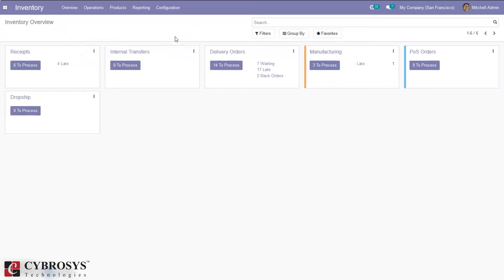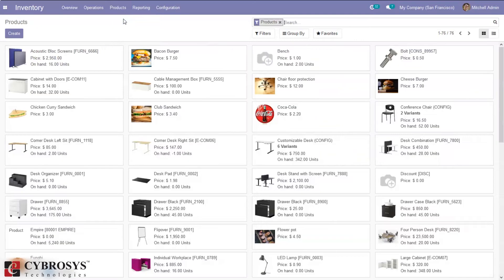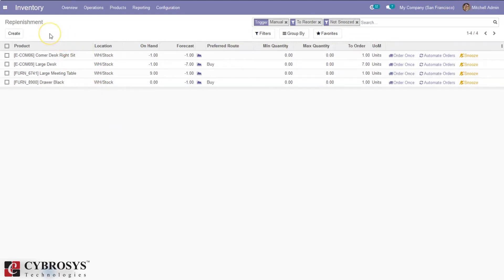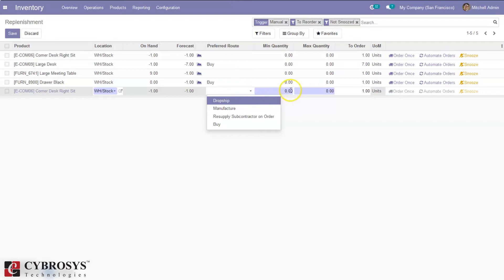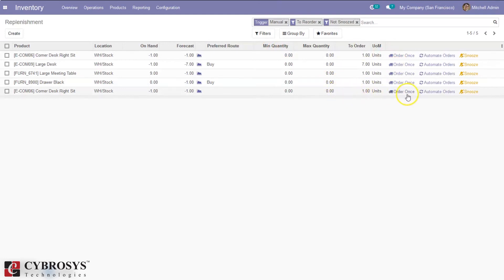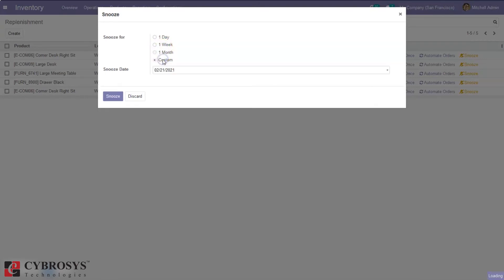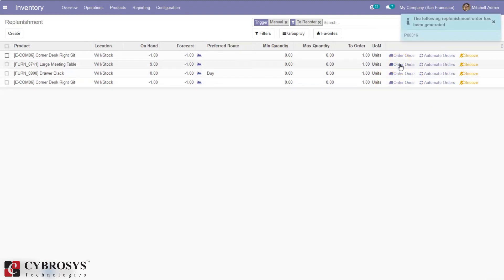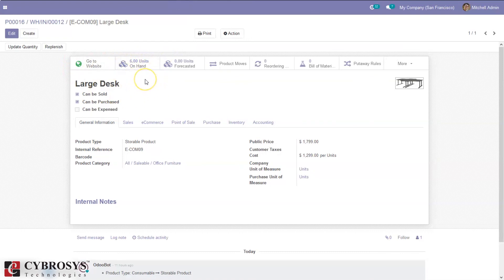Odoo 14 Replenishment | Odoo 14 Community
Stock can be replenished in Odoo by generating requests for quotations or manufacturing orders.
Replenishment operations ensure that the right products are in the best place by making the stock full again in order to avoid stock-out. By triggering a reordering rule we can decide the quantity to be replenished. It can also be initiated by a back-order passed to a supplier or to a manufacturer.

In odoo14 some nice changes are added to the replenishment technique: Go to Inventory-► Operations-► Replenishment

Here we have a list view that shows some details for product replenishment with fields: Product, Onhand, Forecast, Prefered route(Dropship, Buy, Manufacture, Resupply subcontractor on order), Bill of material, Vendor, Trigger(Auto, Manual), Min Quantity(Generate procurement when stock equals to or goes below this value), Max Quantity(Generates procurement to bring quantity to the maximum quantity ), Multiple quantities (Procurement quantity will be rounded up to this multiple), To order(Quantity to be replenished) and Company.

Entries are created automatically on this page when a reordering rule is created from a product with a trigger type manual. Entries can also be created manually from this page by clicking the CREATE button and adding appropriate values for the fields. After creating an entry click on Order Once to replenish the product so that a manufacturing order or RFQ will be generated depending upon the preferred route set. You can also see Automate Orders which will be automatically triggered to replenish a product. It is also possible to snooze a replenishment for a day, week, month, or for a custom date by clicking the Snooze option shown along with each entry.